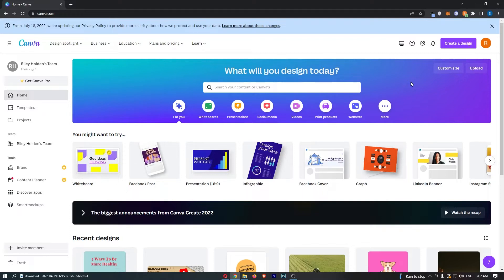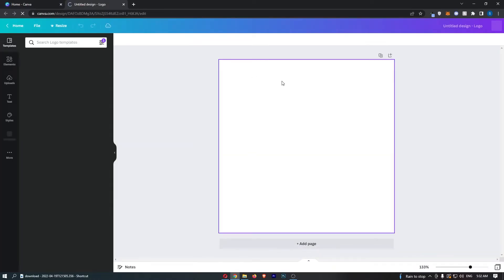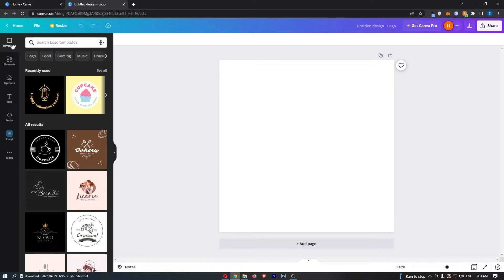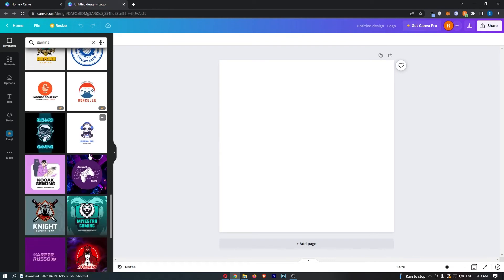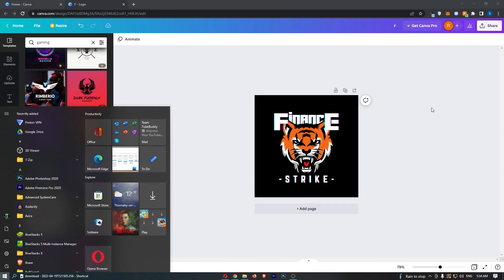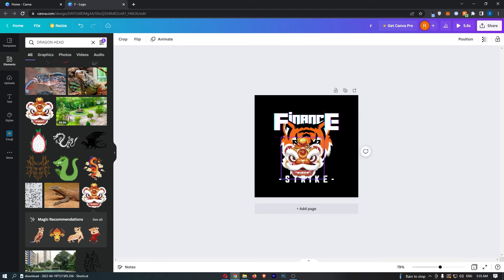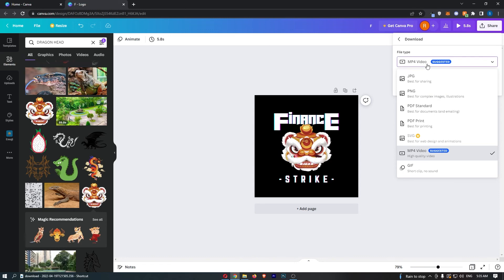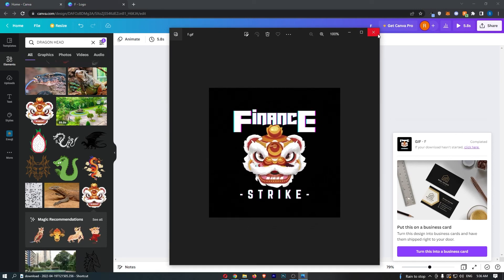How To Create Gaming Team Logo in Canva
In this tutorial I will show you How To Create Gaming Team Logo in Canva